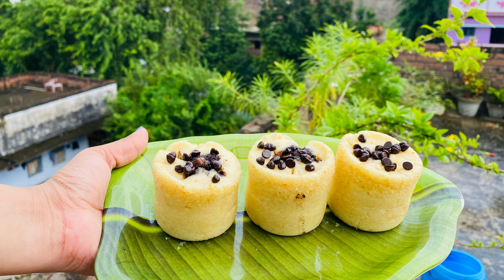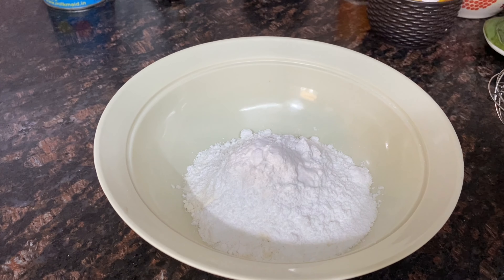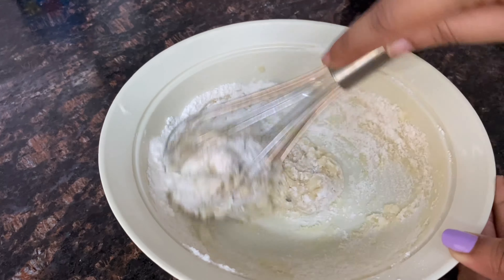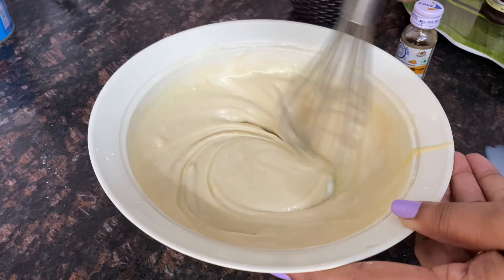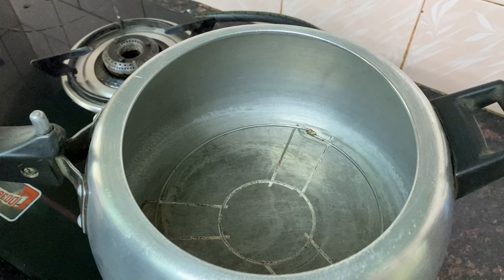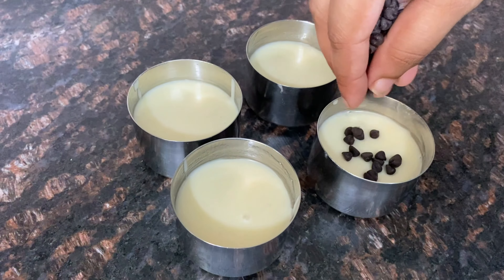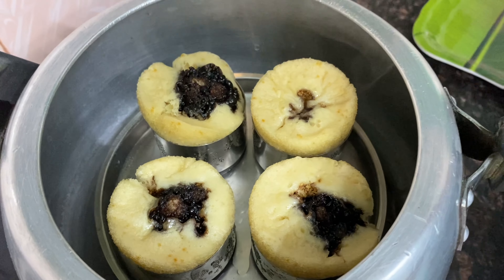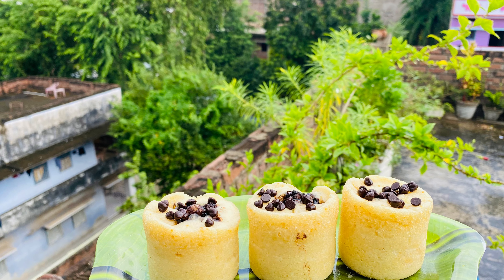Vanilla cupcake 🧁10 मीन में बनाए ये आसान se रेसिपी बिना kishe बाहर के सामान के